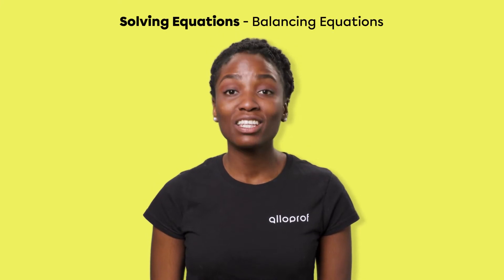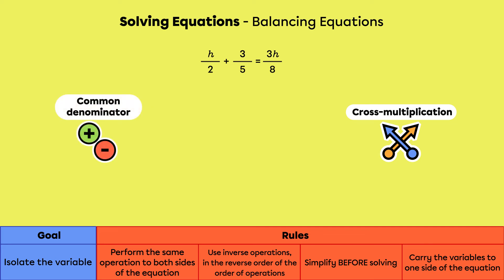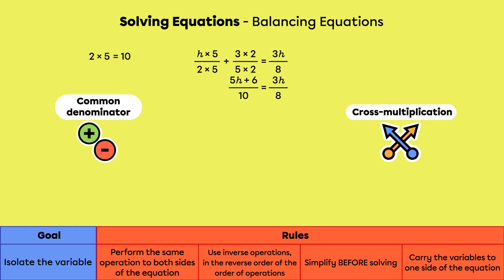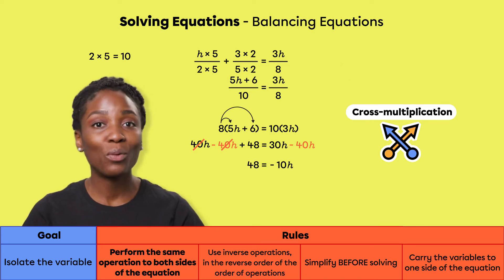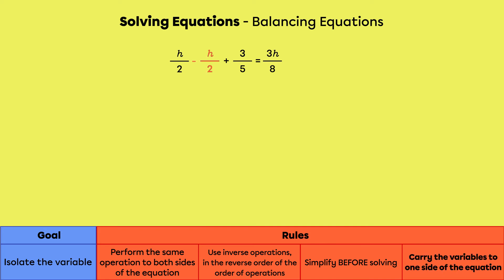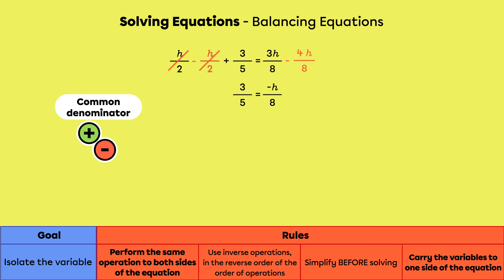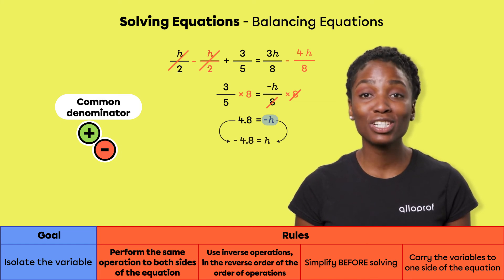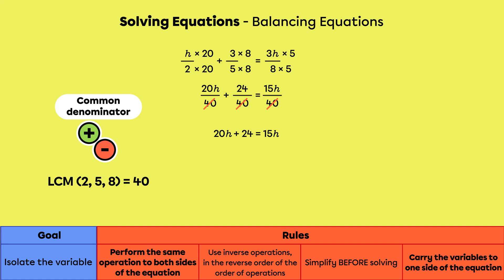Solving Equations: Example 2 | Mathematics | Alloprof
How do we solve equations by balancing them?

Karine solves an algebraic equation that contains fractions using 3 strategies: cross-multiplication, writing fractions on the same denominator and removing all the denominators.

Timestamps:
00:00 Introduction
00:19 Strategies to solve equations that contain fractions
00:49 Using the cross-multiplication method
03:41 Writing fractions on the same denominator
05:38 Removing all the denominators
06:41 Conclusion